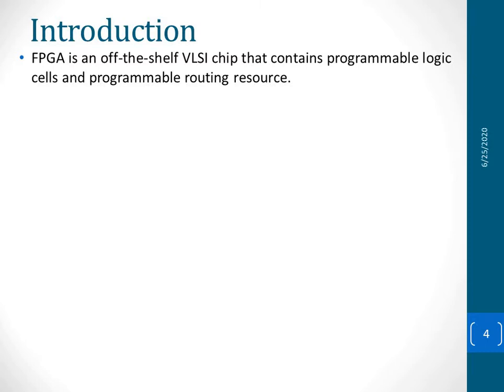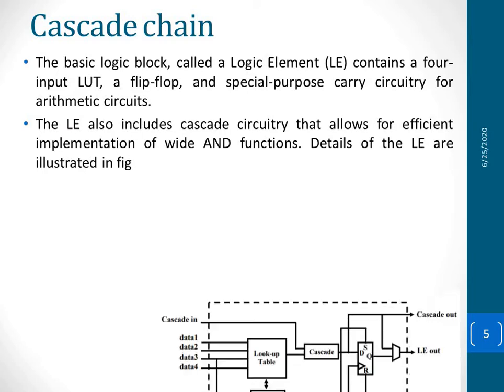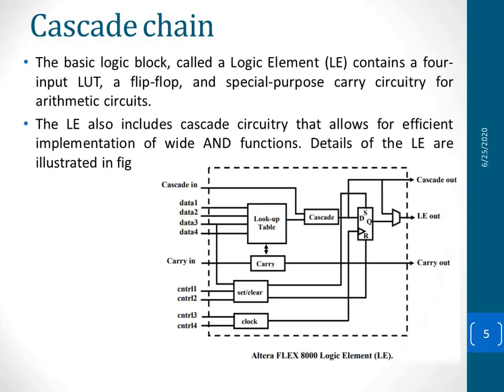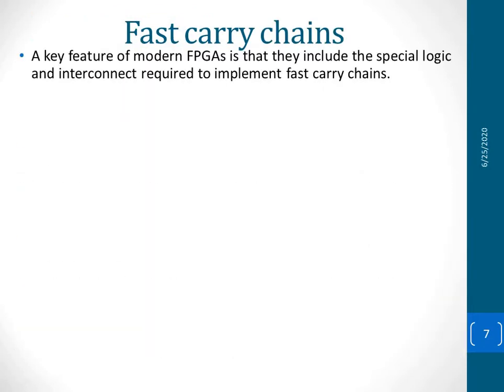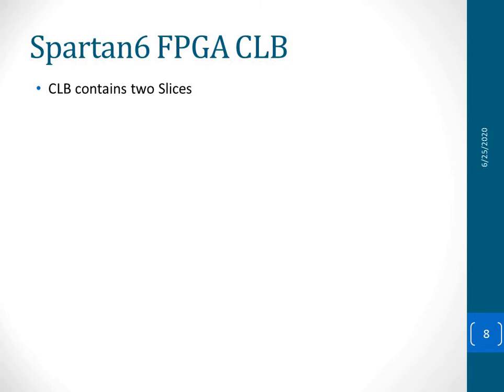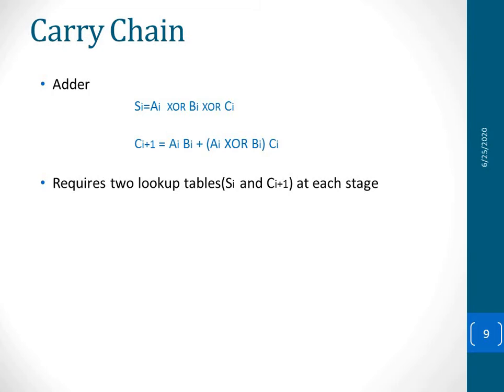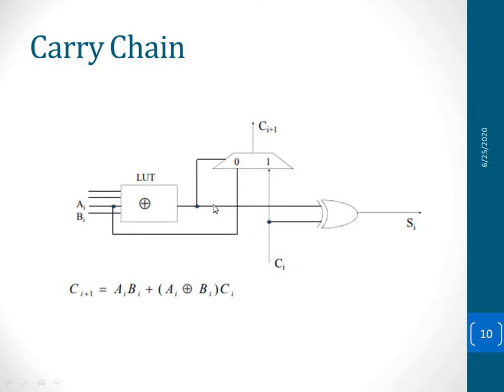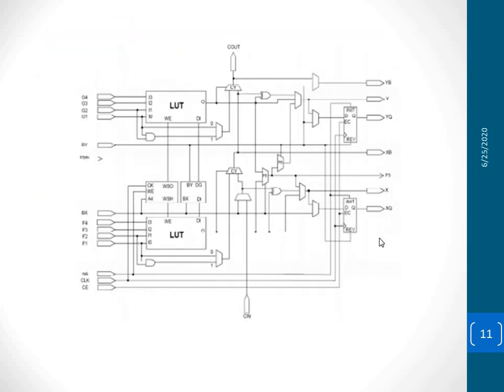Design and Verification with PLD’s Part3